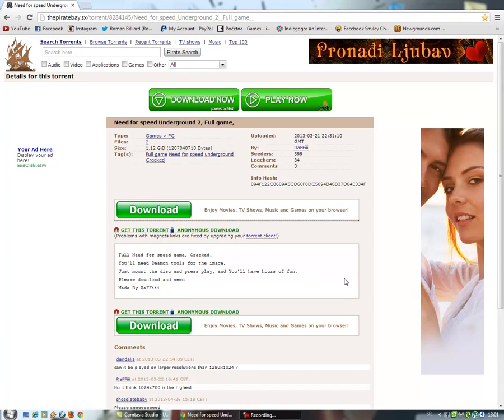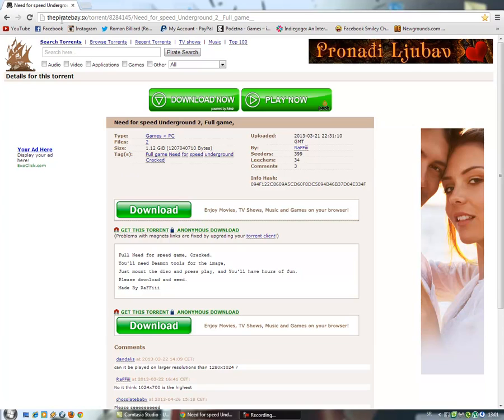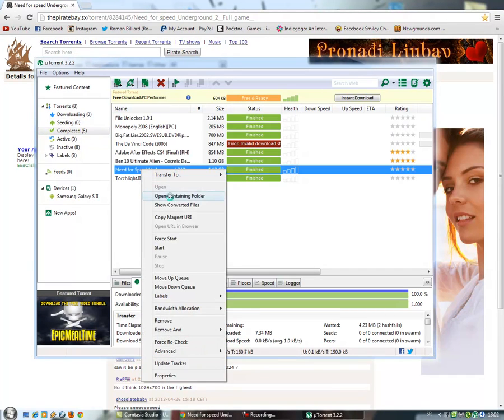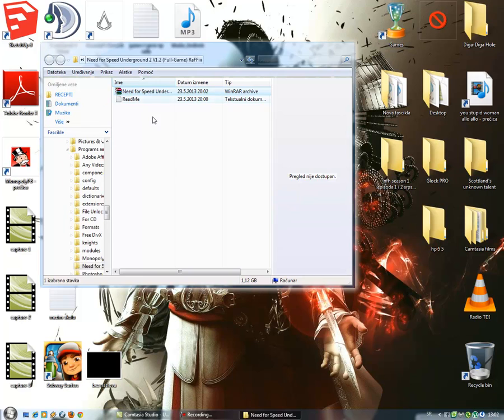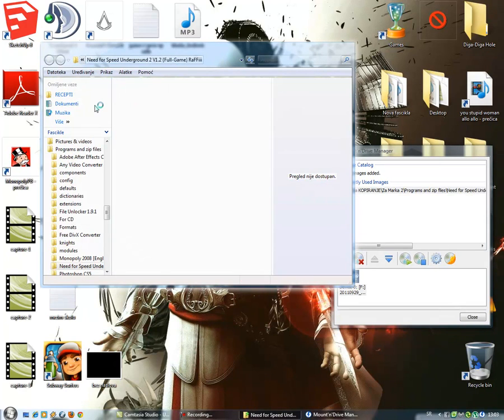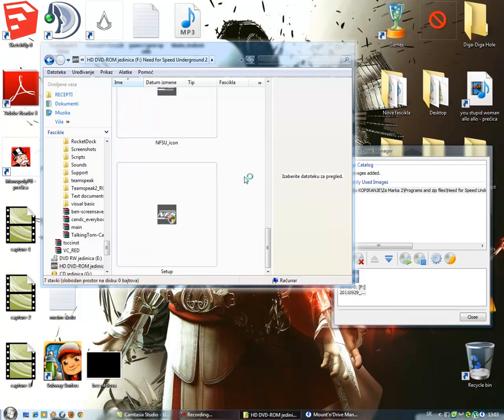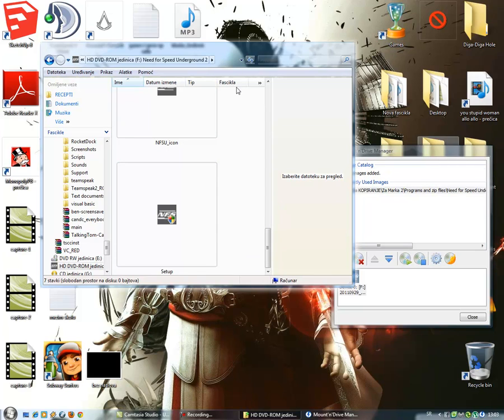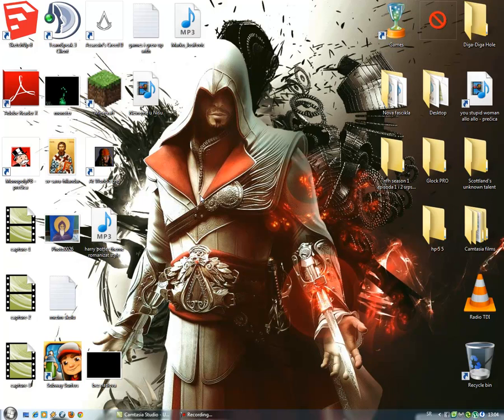Need For Speed Underground 2 Download